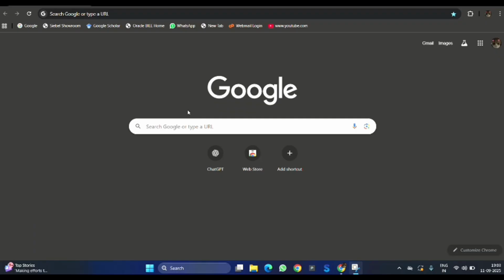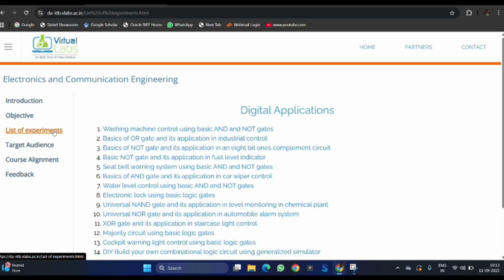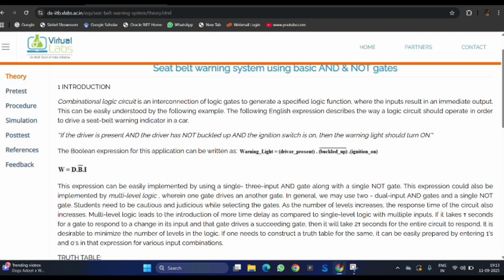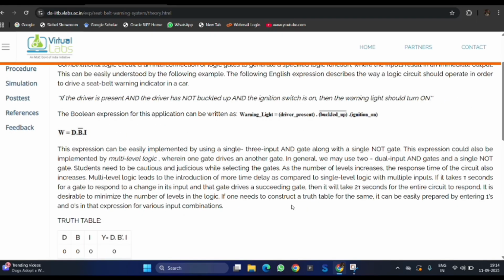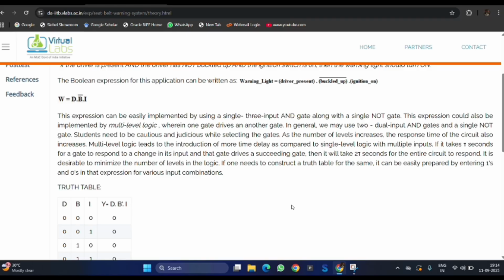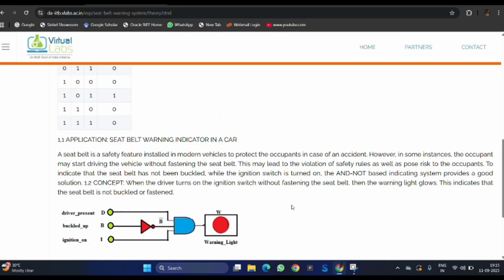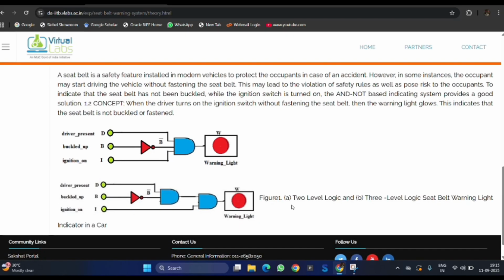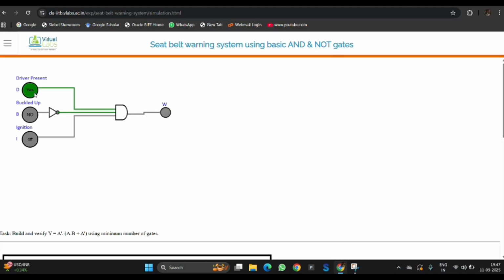Seat Belt Warning System Using Basic AND and NOT Gates